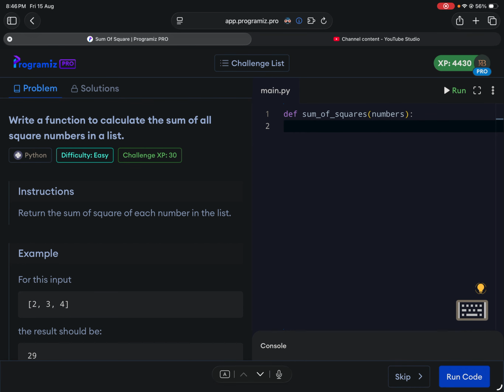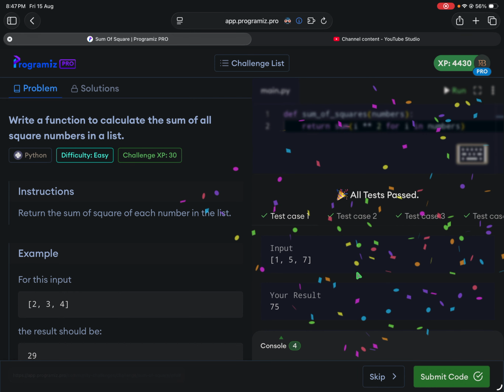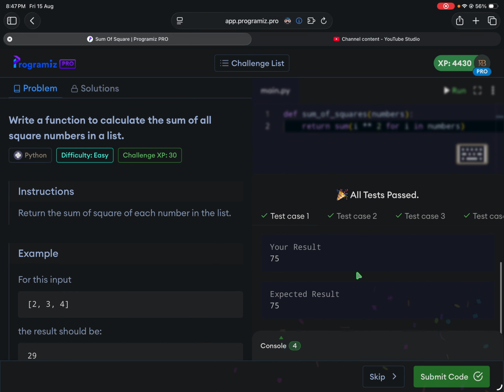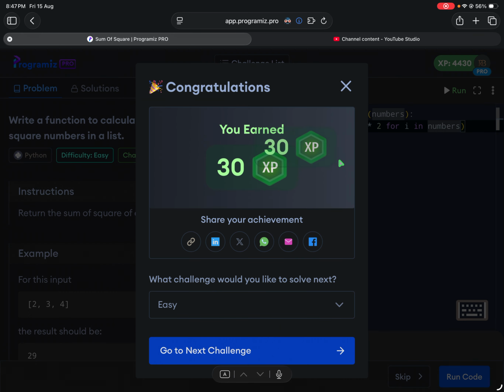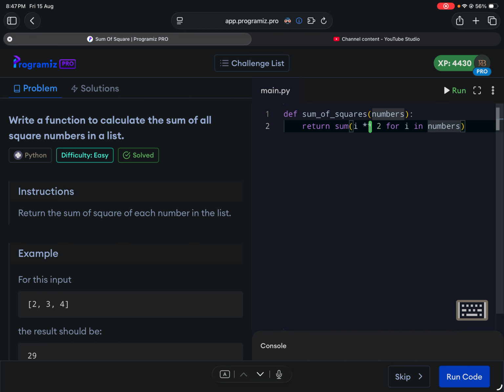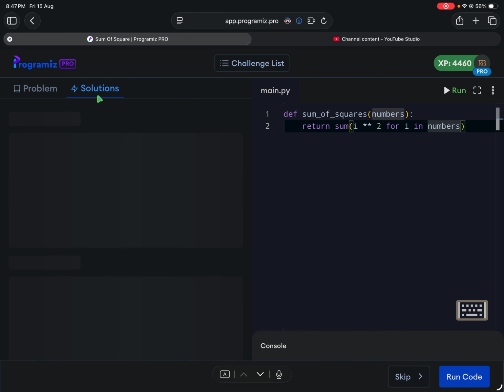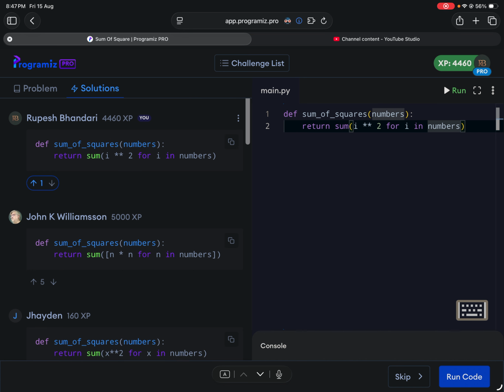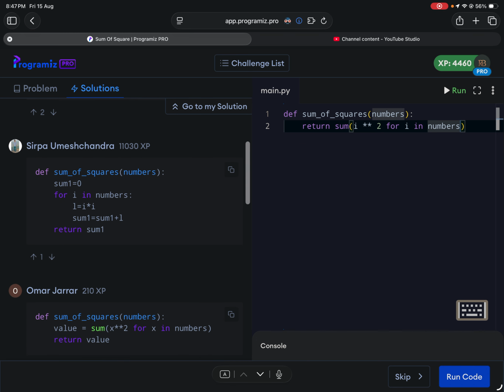🎥 DSA the Python Way —Ep. 67: Sum Of Square